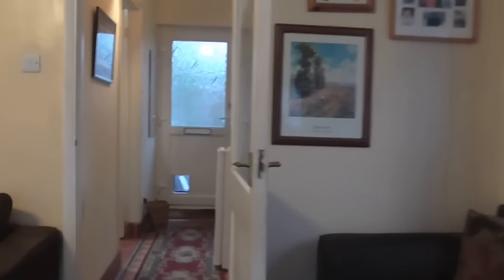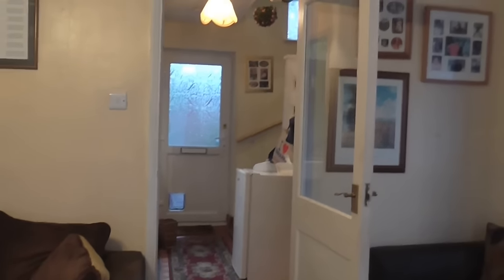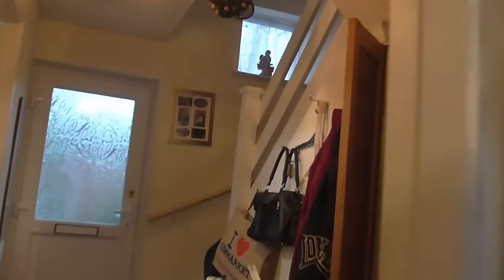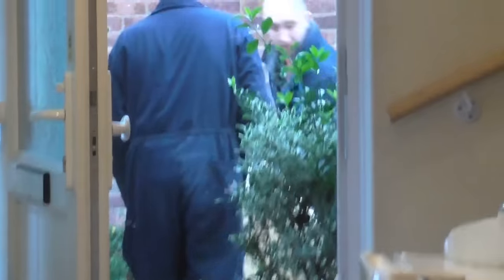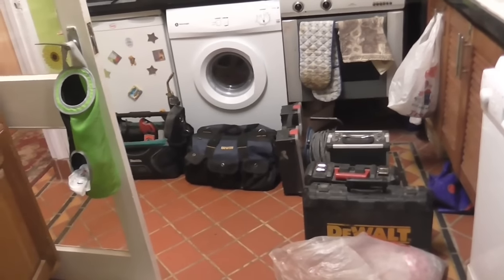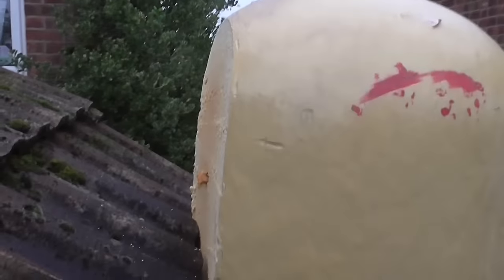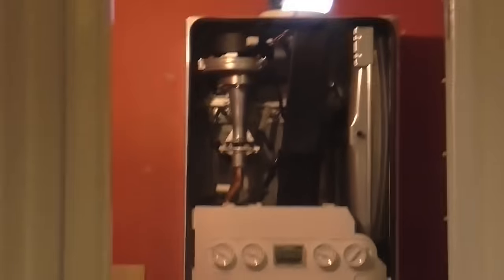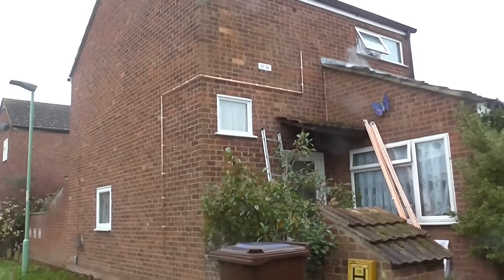Mini Vlog 1 - Central Heating Installation Part 1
Well, work on the house has FINALLY started, this was supposed to have all been done at the beginning of October, yet here we are in mid-December. I'm going to do a series of mini v-logs on the progress of the work being done, first, we are having central heating installed, and a new shower. Not very interesting I know, but as some of you wanted to know what was going on, here ya go.  I tell you, getting up at 8am is not fun.